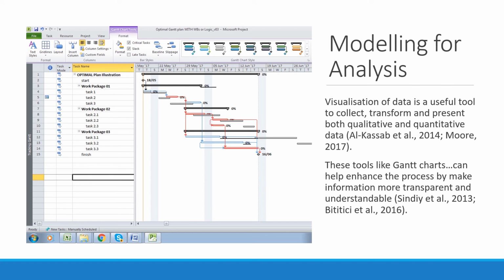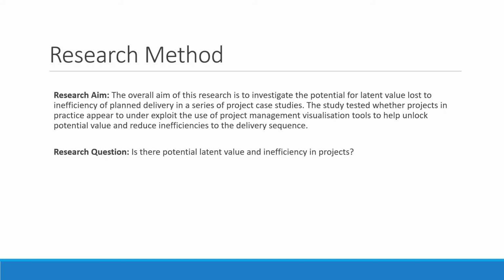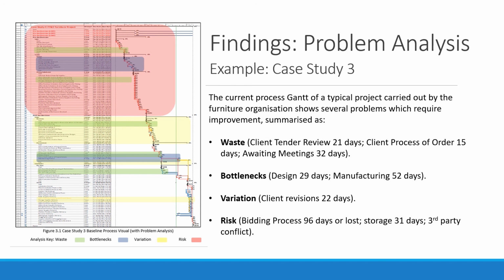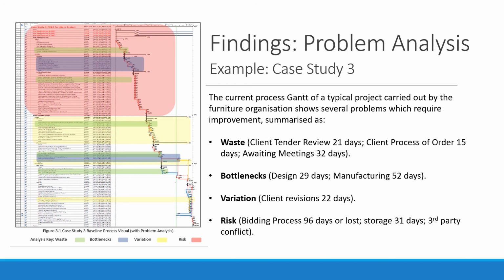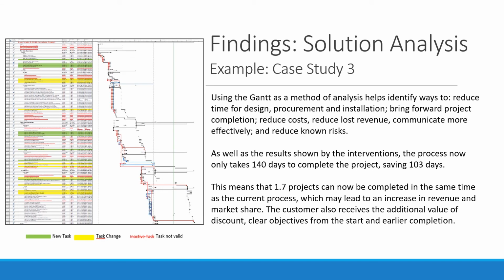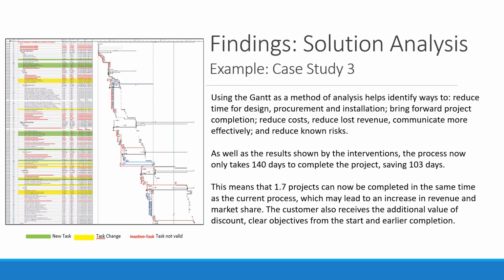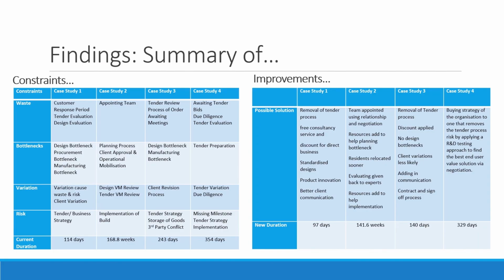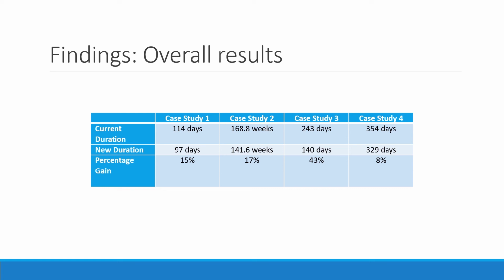SEEDS Conference 2020 - The tendency towards sub-optimal operational planning - Thomas Price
The tendency towards sub-optimal operational planning